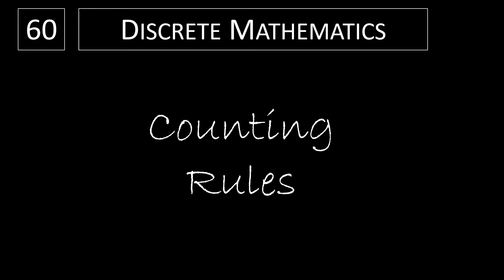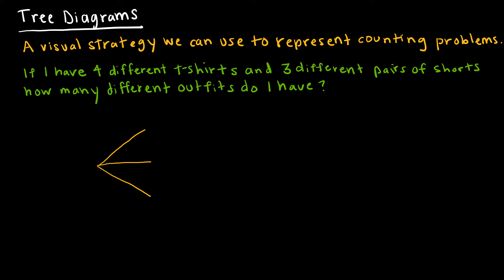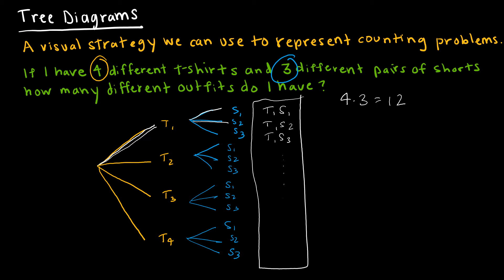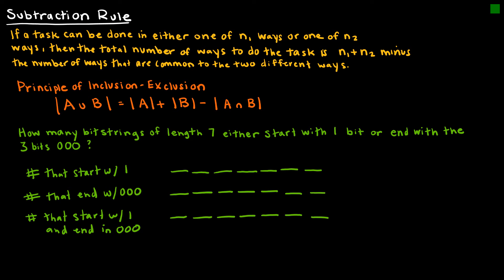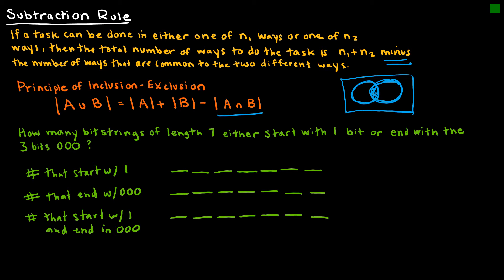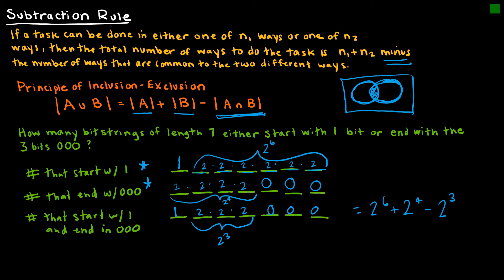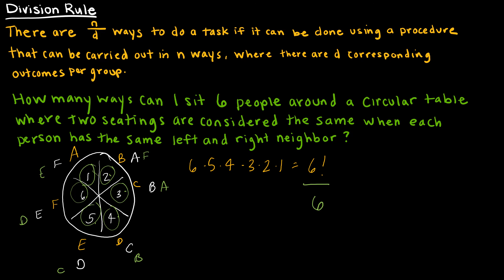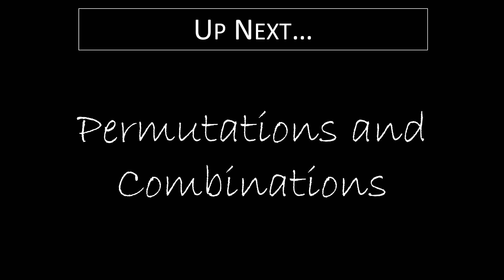Discrete Math - 6.1.1 Counting Rules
Strategies for finding the number of ways an outcome can occur.  This includes the product rule, sum rule, subtraction rule and division rule.

Video Chapters:
Introduction 0:00
Product Rule 0:16
Tree Diagrams 1:13
Sum Rule 3:27
Subtraction Rule (Inclusion-Exclusion) 4:49
Division Rule 8:20
Up Next 11:51